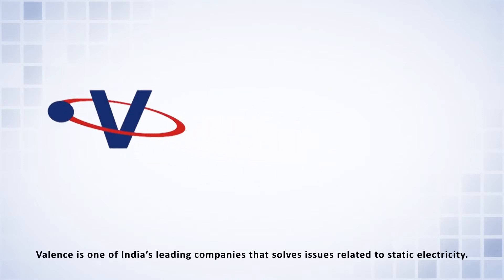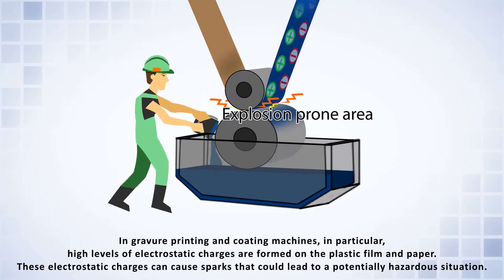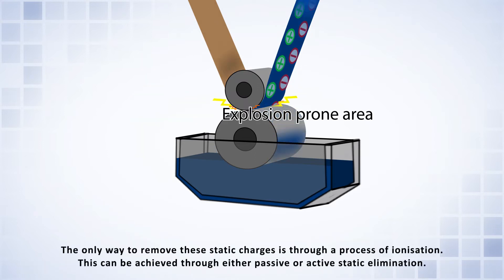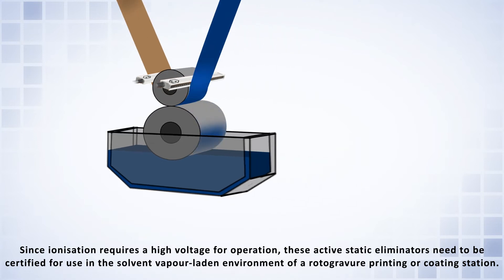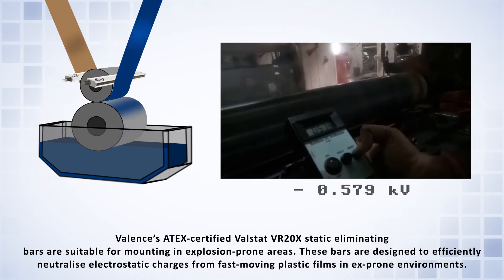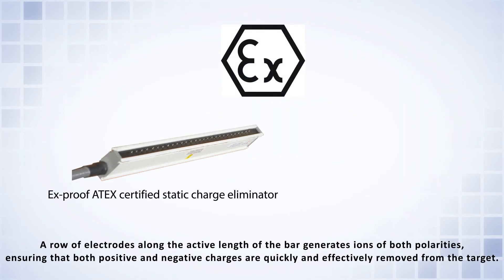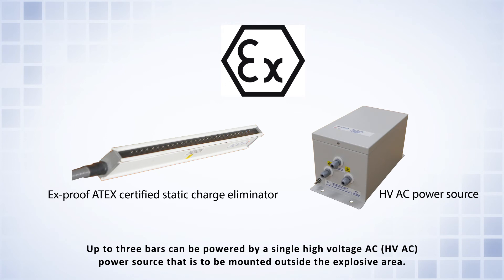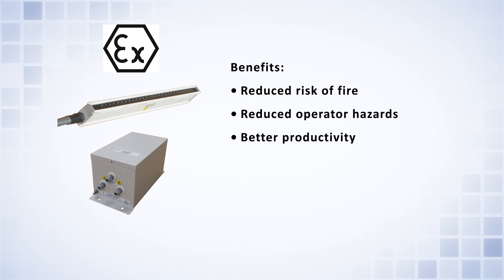AxisValence | Valence ATEX-certified Valstat® VR20X static eliminating bars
In gravure printing and coating machines, in particular, high levels of electrostatic charges are formed on the plastic film and paper. These electrostatic charges can cause sparks that could lead to potentially hazardous situations. Valence’s ATEX-certified Valstat VR20X static eliminating bars are suitable for mounting in explosion-prone areas. These bars are designed to efficiently neutralise electrostatic charges from fast-moving plastic films in ex-prone environments.